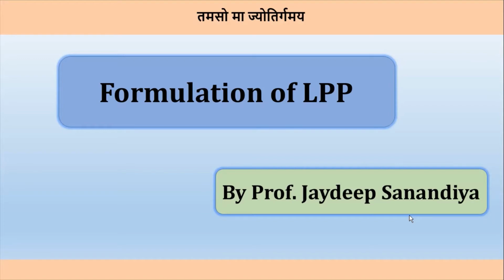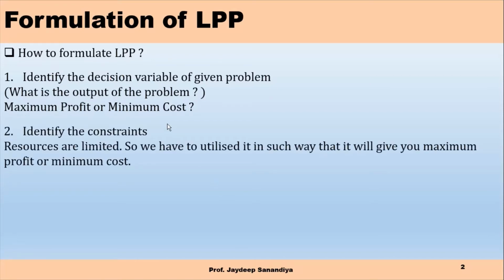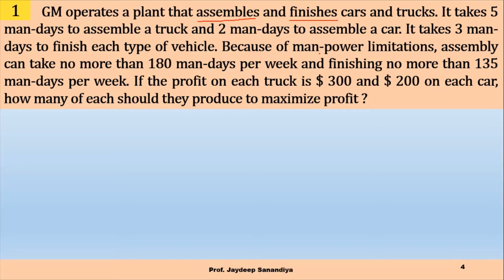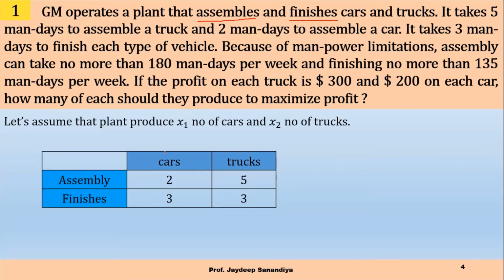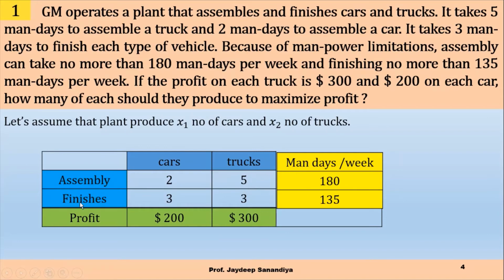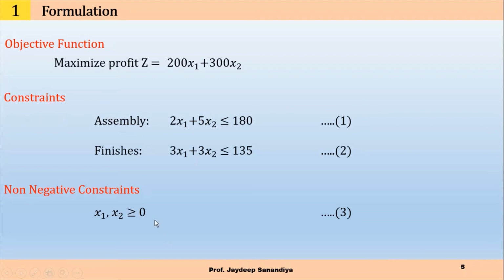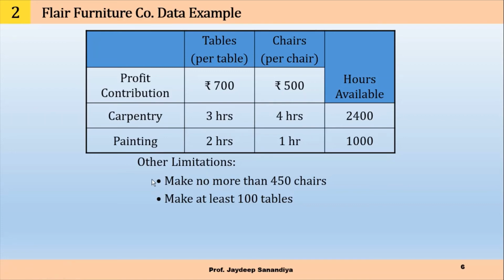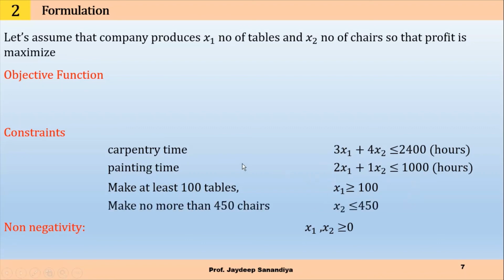Formulation of LPP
Hello Everyone,
In this video i have explained how to formulate problem of LPP with two example. First step of solving Linear Programming Problem is to formulate the problem. Formulation is nothing but conversion of descriptive data into mathematical form in order to find optimal solution.

Keep Learning, Keep Teaching !